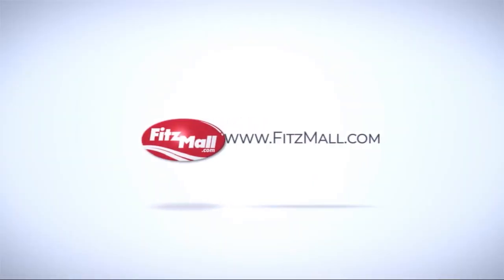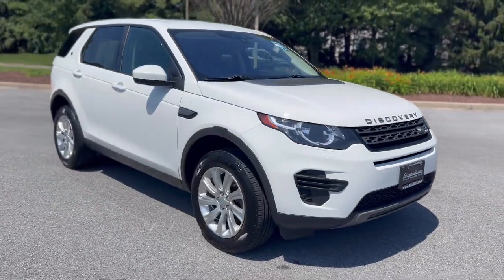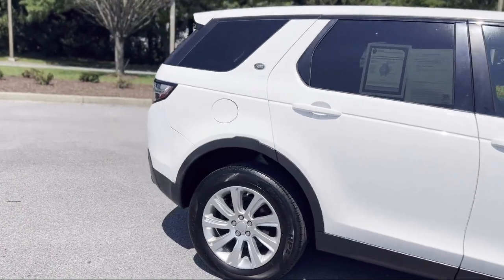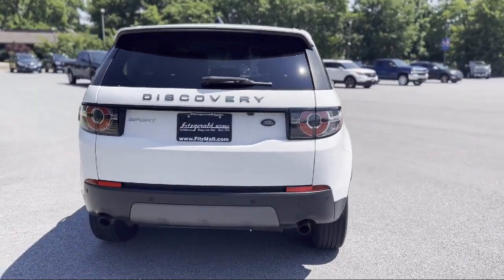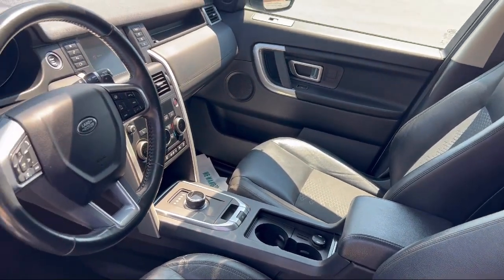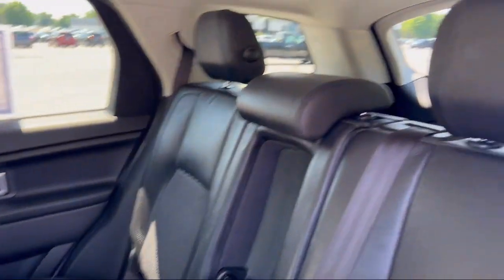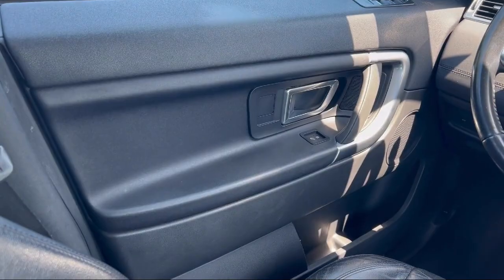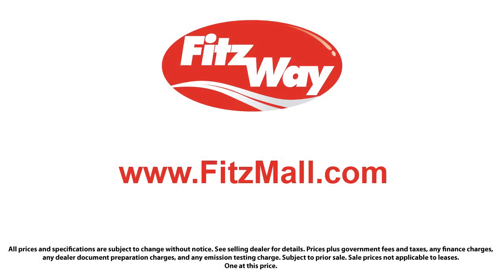2017 Land Rover Discovery Sport SE 4WD Fredrick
2017 Land Rover Discovery Sport SE 4WD - Stock Number: C544252A - VIN: SALCP2BG1HH666644.